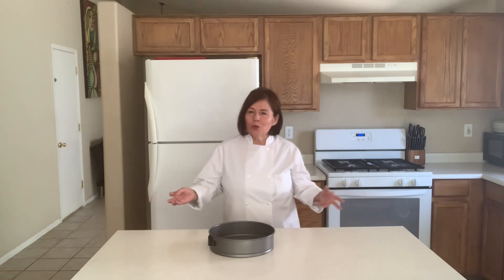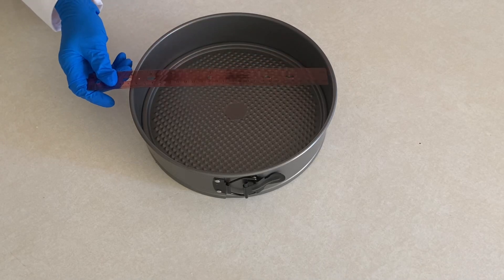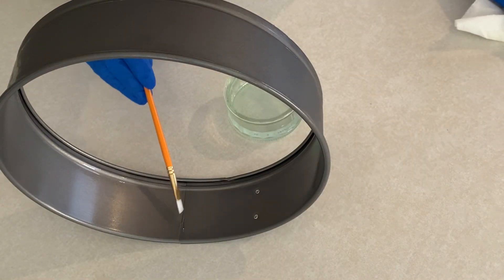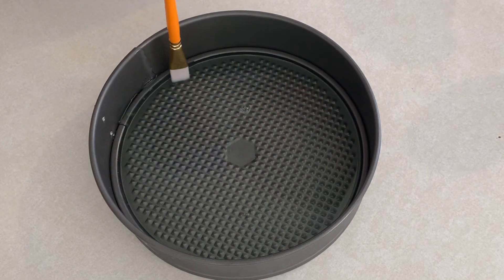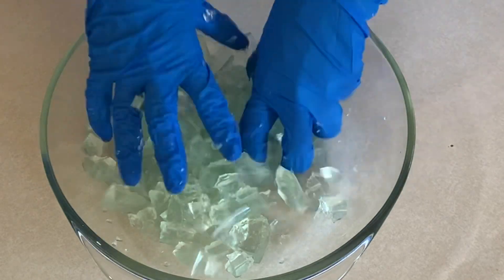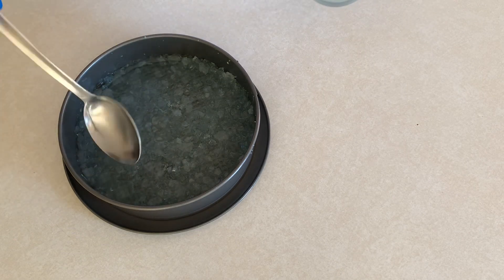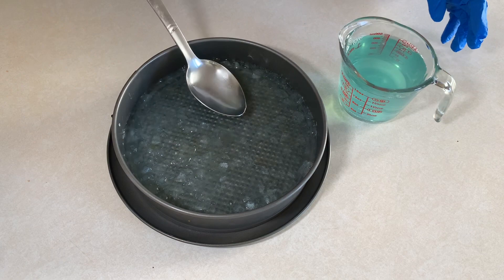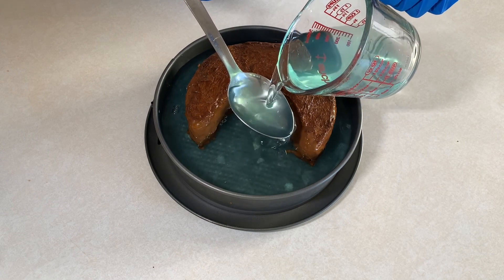Técnica De Sellado@Chef Rafaela & 3D Gelatin Art (La Clase)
Técnica de Sellado Chef Rafaela @ArteEnGelatina